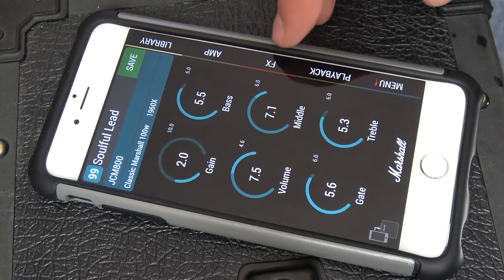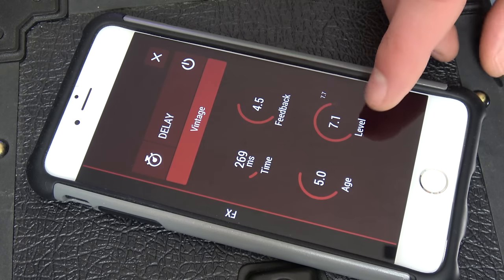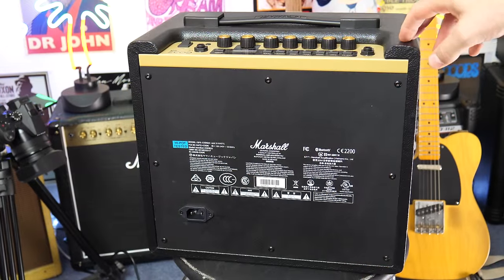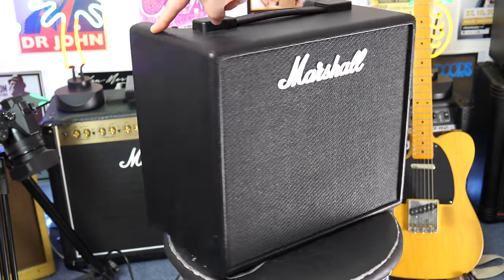Marshall CODE 25 Modelling Amplifier Review - is it Good?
Here is my honest opinion about what I think of the Marshall Code 25 digital modeling amplifier.  This is my first experience with the Marshall Code amps and I have to say it's not bad if you're into higher gain sounds.

0:00 - About
0:09 - Jam Track
1:30 - Amplifier Overview
3:04 - Lead Tone Preset
3:40 - Using the app to customize sounds
7:32 - Clean Tones
8:34 - Using the App on clean tones
11:32 - Some of the Presets (PRS guitar)
16:01 - Fun with the amp!
16:19 - Final Thoughts: My Full Review